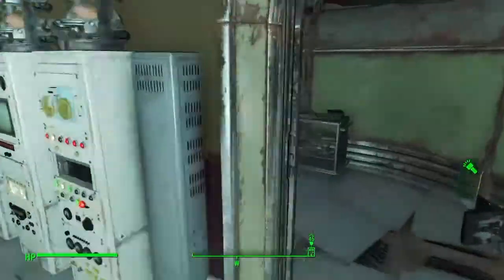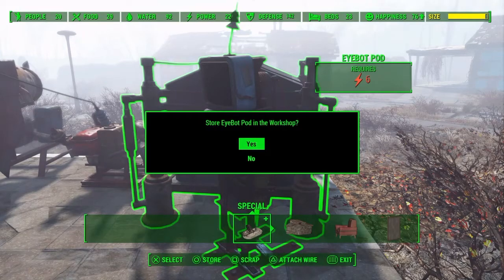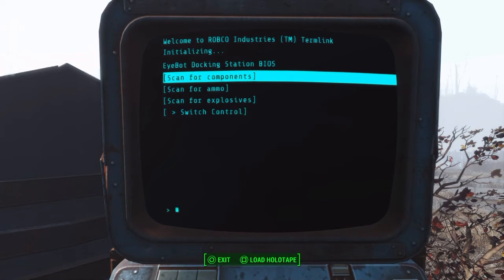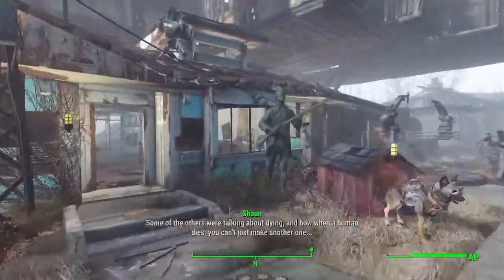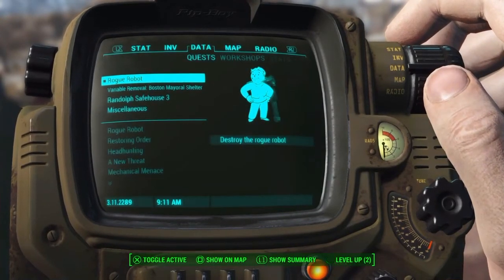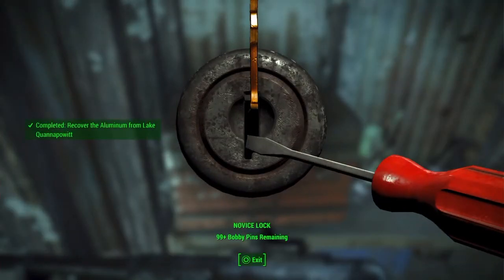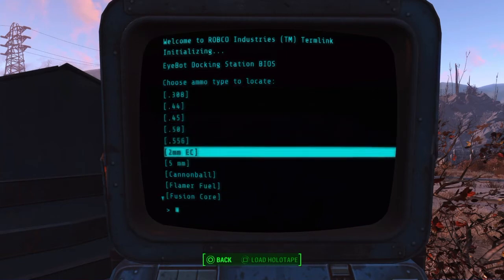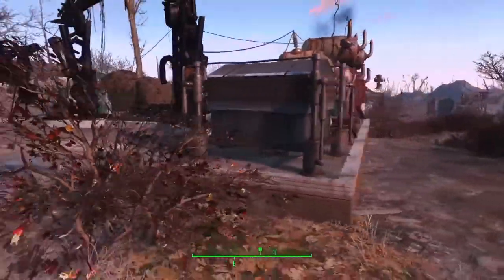Fallout 4 Eyebot Pod Tutorial Search for Components Ammo Explosives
Need the schematic found in Mechanist back room to build or craft it in workshop. Location included in video.